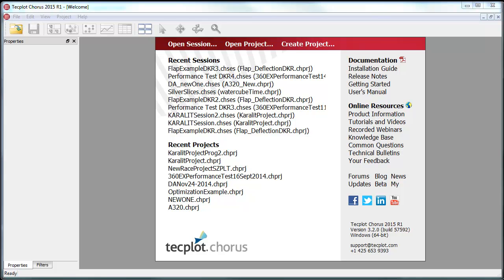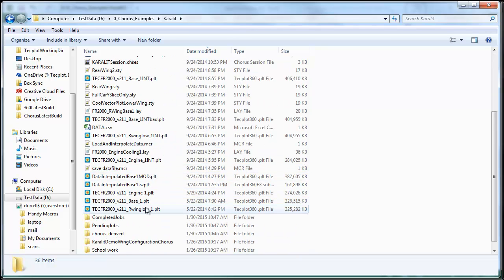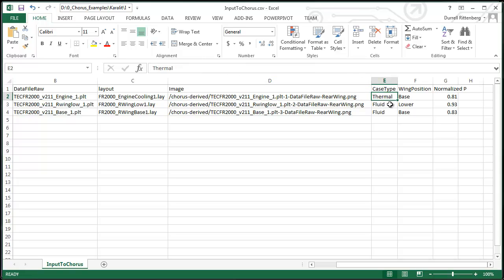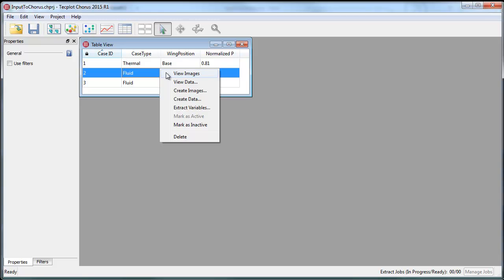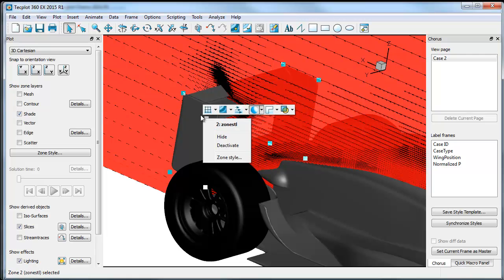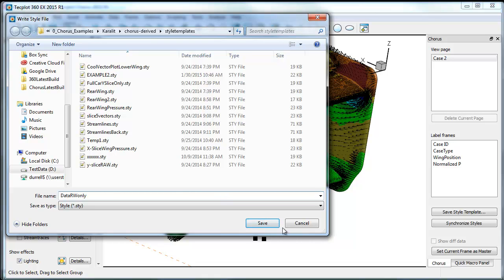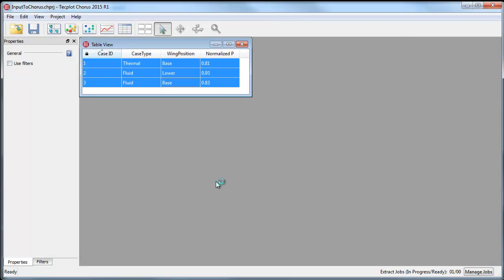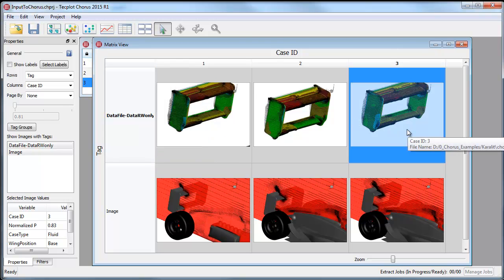Create a CSV Project in Tecplot Chorus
New! Join us for a Webinar on March 26: Faster Exploration and Analysis of Parametric CFD Results with Tecplot Chorus 2015.
A new capability in the 2015 R1 release of Tecplot Chorus is the ability to create projects from index files – in this case a CSV file. This shows you how to quickly set up a project.